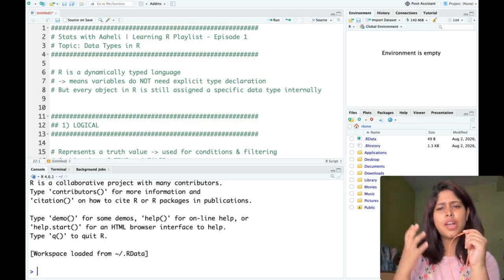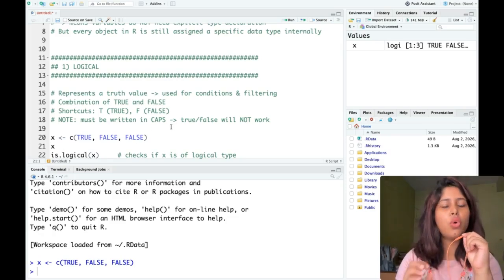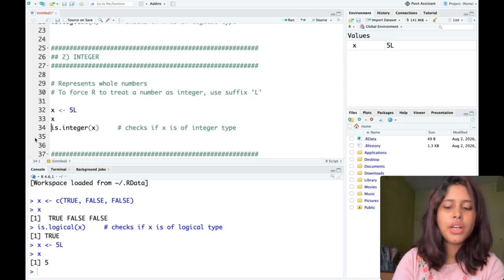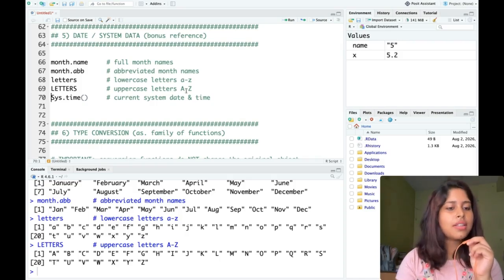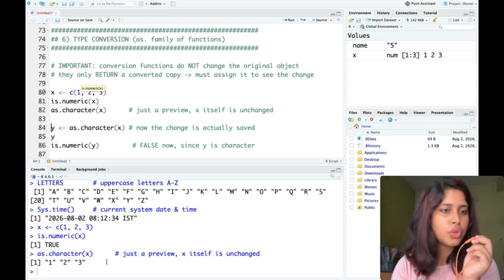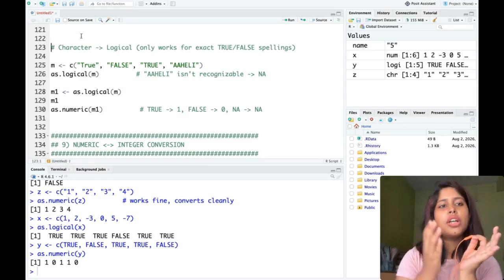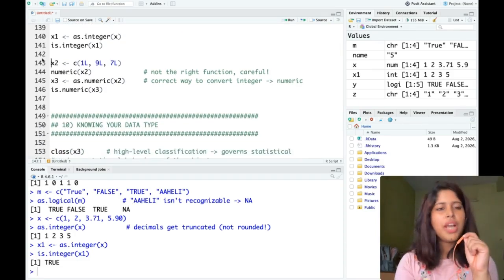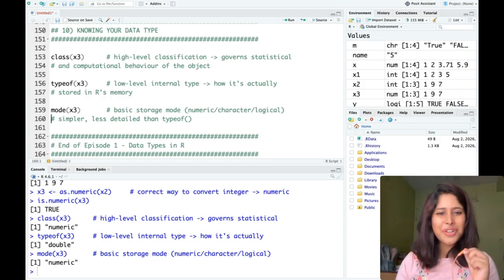Learn R From ZERO — Episode 1: Data Types (No Coding Experience Needed)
Second year, first line of code. Welcome back to Stats with Aaheli — and welcome to a brand new playlist: Learning R from absolute zero, built for stats students who've never written a single line of code (yes, that was me too).

Episode 1 starts where every R journey should — with data types. Because before you can do anything cool in R, you need to know what R thinks it's looking at: is it a number? Text? A yes/no answer? Turns out, R has opinions.

In this video, we cover:
🔹 Logical, Integer, Numeric & Character data types
🔹 Why 5 and 5L aren't the same thing to R
🔹 Converting between types with as.numeric(), as.character() & friends
🔹 How to actually check what type you're working with — class(), typeof(), mode()

No prior coding background needed. If you can read, you can learn R.

📌 New to the channel? I'm Aaheli, a stats & data science student sharing everything I'm learning — one video at a time.
00:00 Introduction
00:33 Welcome to the Learning R Series
01:06 What Are Data Types in R?
01:29 Installing R & RStudio
01:50 Mac vs Windows Interface
02:06 Changing Font Size in RStudio
02:48 Prerequisites for This Playlist
03:12 What is a Dynamically Typed Language?
04:16 Comments (#) in R
05:21 Logical Data Type
07:57 Integer Data Type
09:17 Numeric Data Type
10:40 Character Data Type
12:31 Useful Built-in Objects (month.name, letters, Sys.time)
14:33 Type Conversion (as.* Functions)
17:00 Type Conversion Examples
19:32 Character to Numeric
20:28 Numeric to Logical
21:22 Logical to Numeric
22:10 Character to Logical & NA
23:55 Understanding NA (Missing Values)
24:44 Numeric to Integer
26:34 Integer to Numeric
28:06 class(), typeof(), and mode()
30:12 Recap
30:34 Next Episode Preview – Variable Naming Rules
31:03 Outro